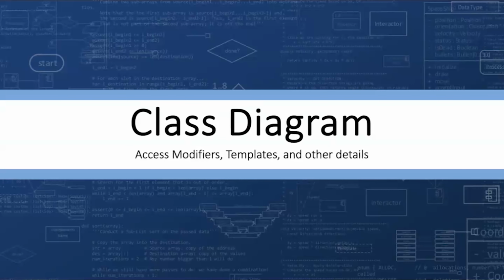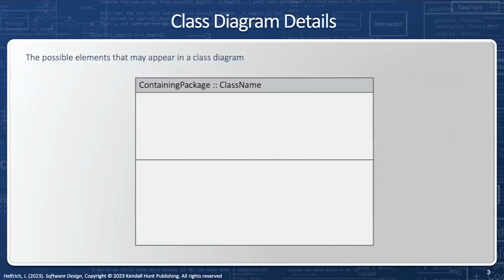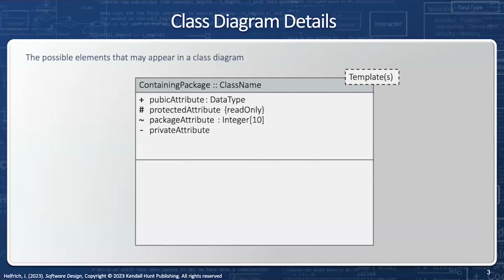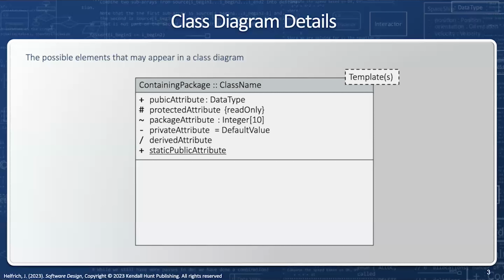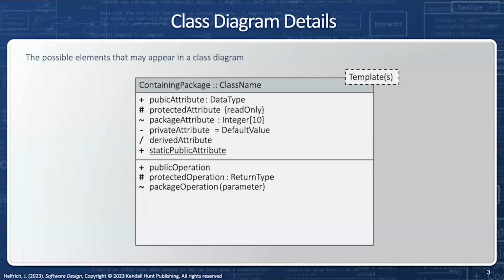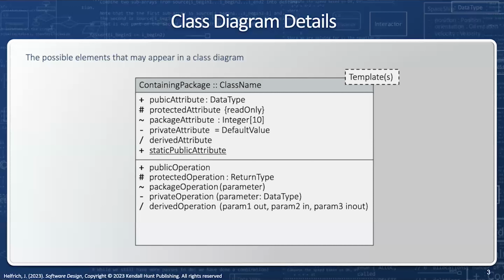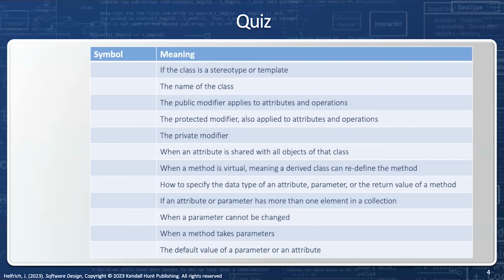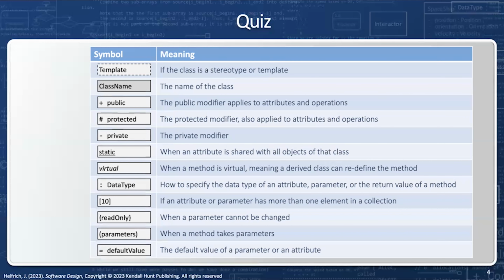Class Diagram - Details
Most users of UML Class Diagrams only use three things: the class name, the attributes, and the methods. However, there are many other class design details that can be specified in a class diagram. This video will explain each of them and offer a quiz at the end.

0:00 Introduction
0:19 Simple Class Diagrams
0:42 Details - Class Name
1:02 Details - Attributes
2:53 Details - Methods
4:48 Quiz
6:02 Conclusion